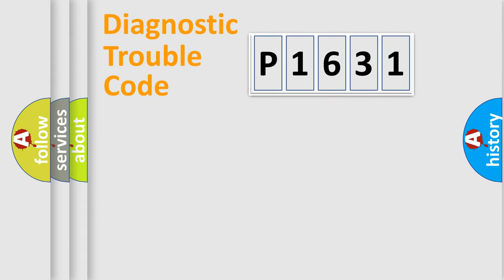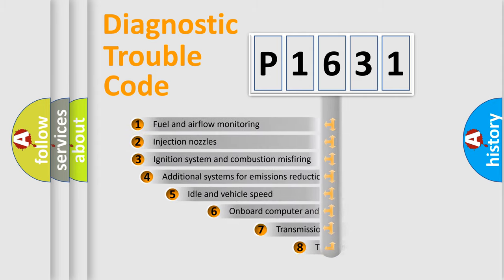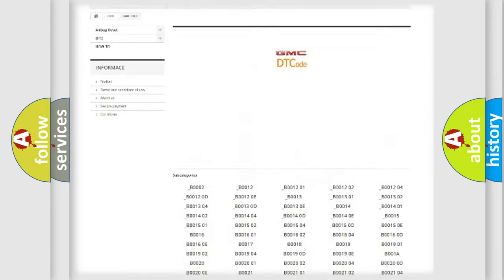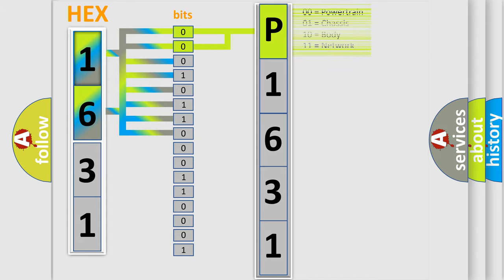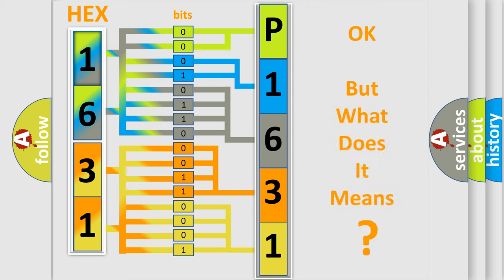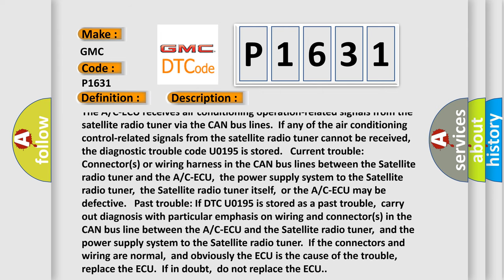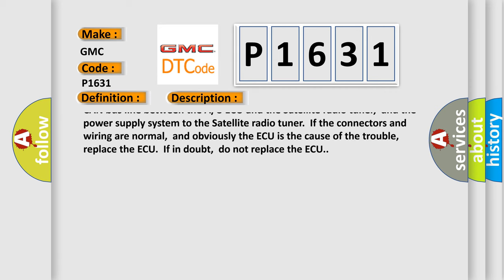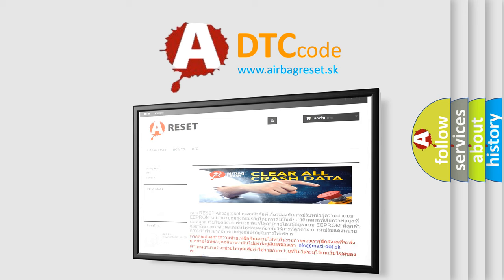DTC GMC P1631 Short Explanation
Contents:
0:21 Basic DTC analysis according to OBD2 protocol standard.
1:48 Insight into programming
2:58 A diagnostically understandable description of the Diagnostic Trouble Code
3:05 Basic error definition

Make:
GMC
Code:
P1631
Definition:
Satellite Radio Tuner Time-out
Description: